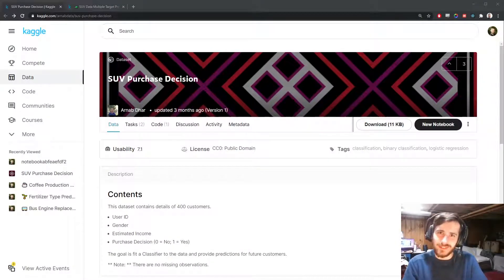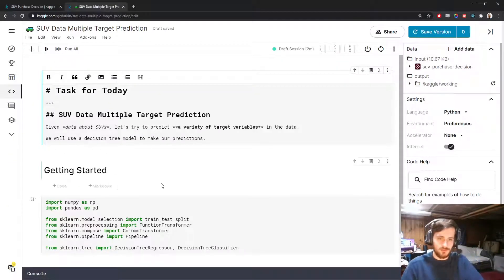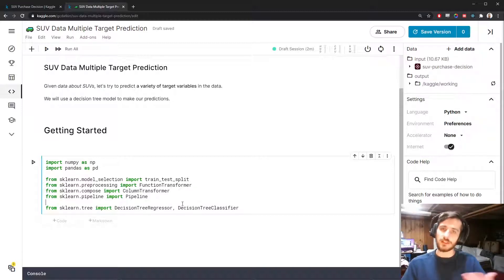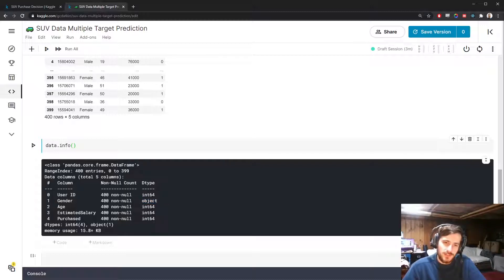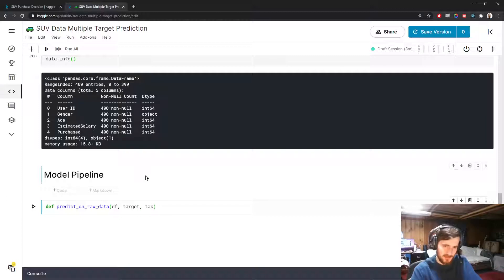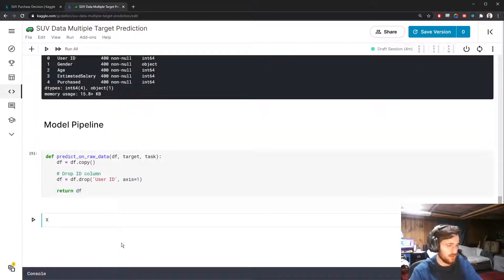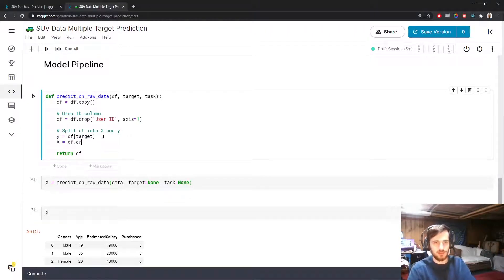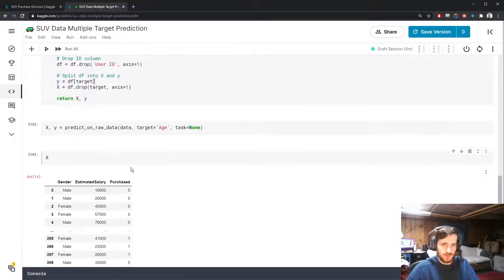SUV Data Multiple Target Prediction - Data Every Day #224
On today's episode, we are looking at a dataset of SUV data and trying to predict values for multiple columns within the dataset. We will be using a  to make our predictions.